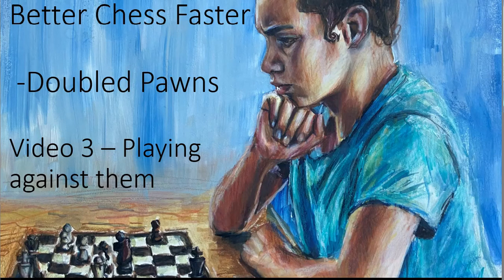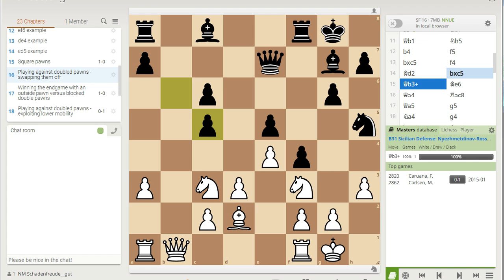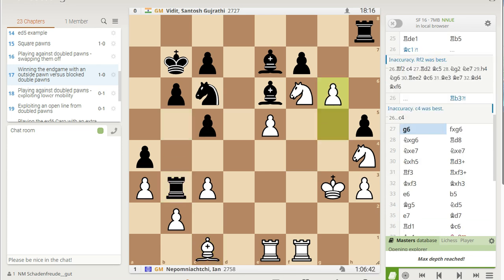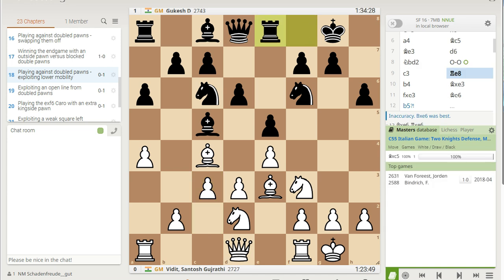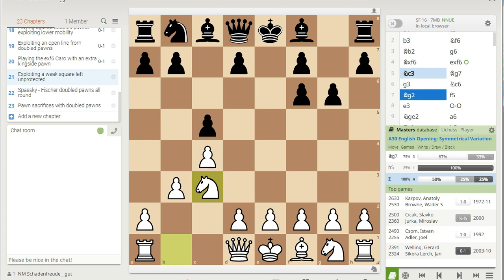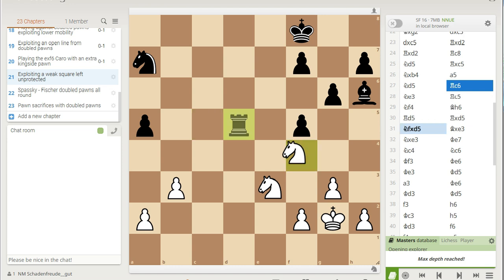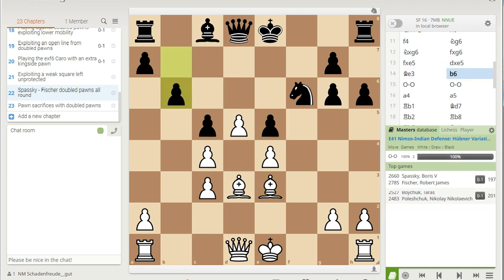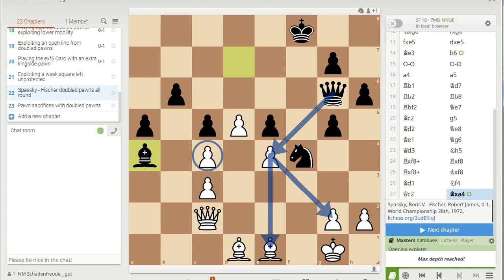Playing against doubled pawns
Third of 3 videos looking at doubled pawns. This one looks at techniques for playing against them.

The Lichess study with all the games can be found